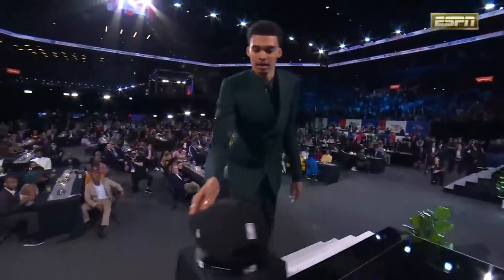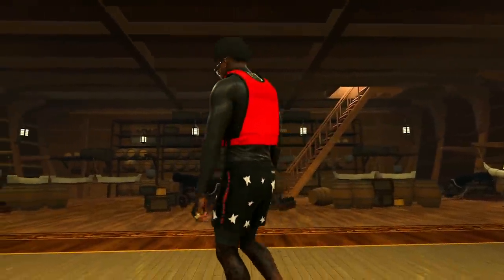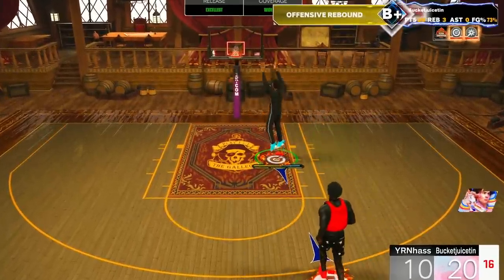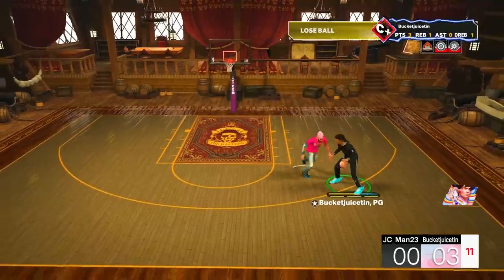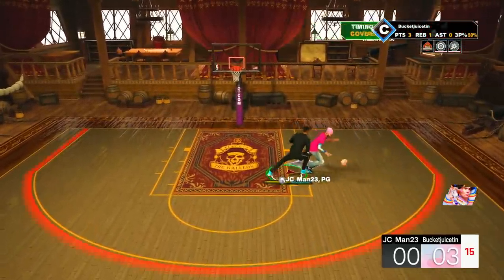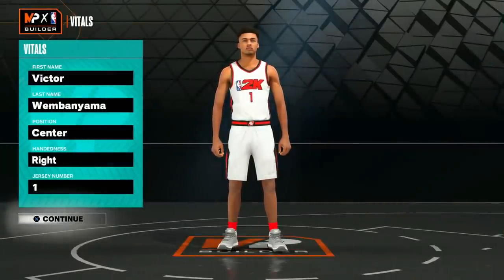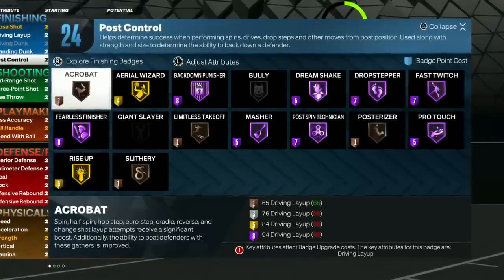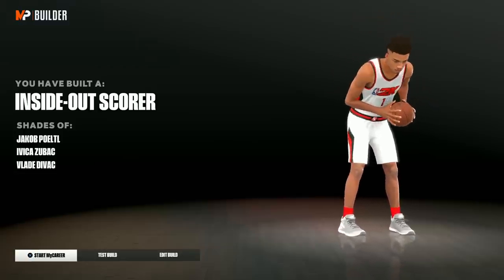*NEW* 7'5" VICTOR WEMBANYAMA BUILD is COMPLETELY TAKING OVER NBA 2K23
This Victor Wembanyama build is the RAREST BUILD in NBA 2K23. With over 100 badges, there is nothing that comes close to this Center Build.

*NEW* 7'5" VICTOR WEMBANYAMA BUILD is COMPLETELY BREAKING NBA 2K23

PSN: Dignify2K